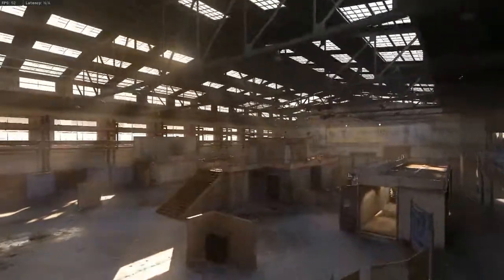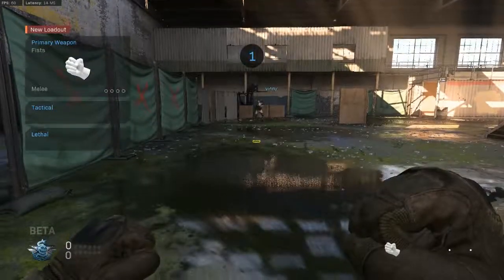Modern Warfare 2019 Beta Review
I know reviewing a beta sounds weird but for me this is something else - I haven't played a single CoD game in 6 Years and this was a welcome change. To hear more.. Just watch, socials down below and at the end of video ;)